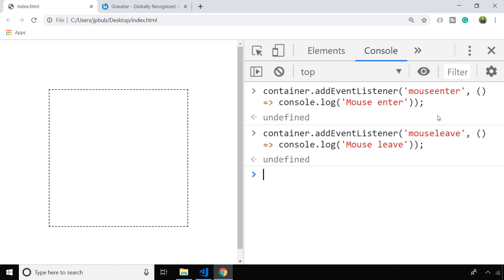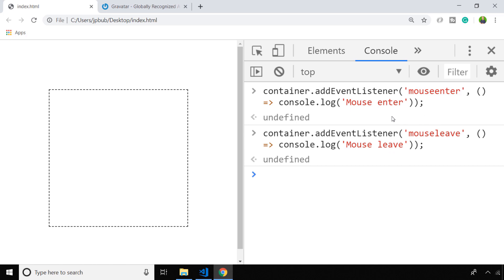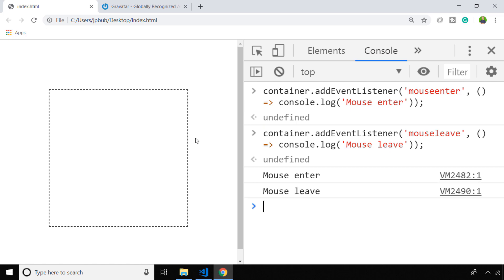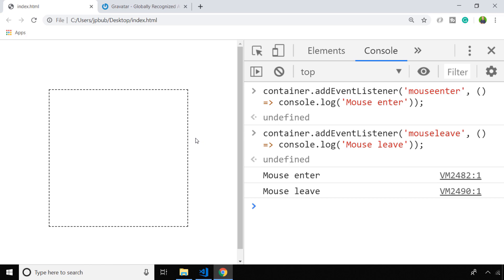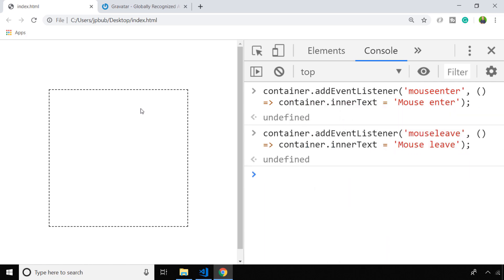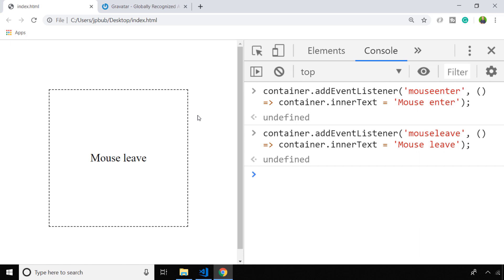How To Hover With JavaScript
In this tutorial, you'll learn how to setup hover events in JavaScript.

So there's a lot you can do to change the styling and appearance of an element with some simple CSS :hover selectors.  But there might be times when you need to manipulate the element in a bit more a dynamic way such as updating the text inside an element. Channel Handle @codebubb